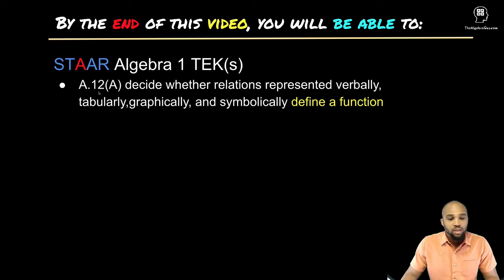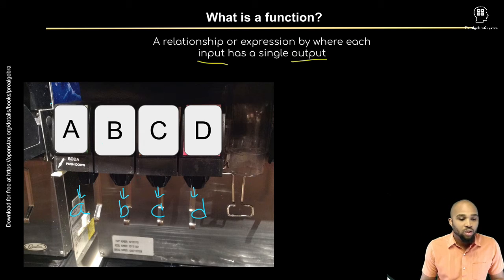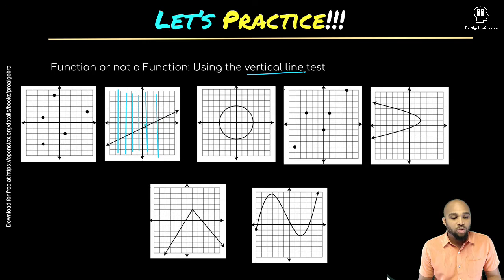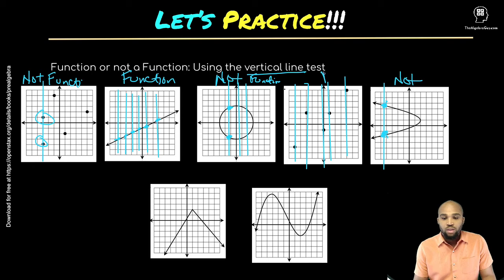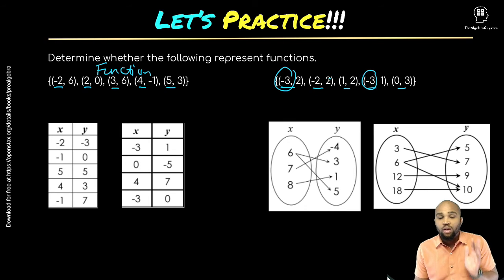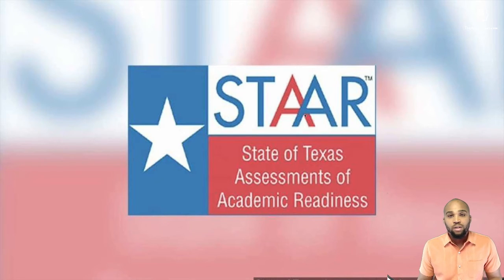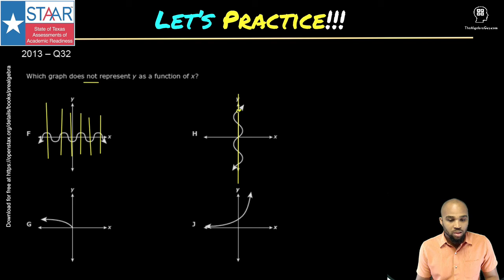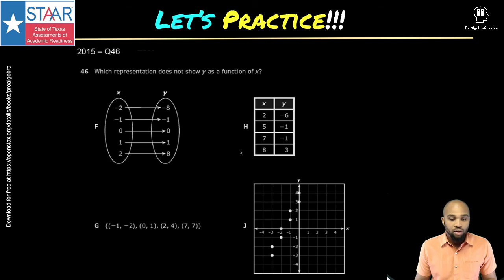A 12A Is it a Function or Not?